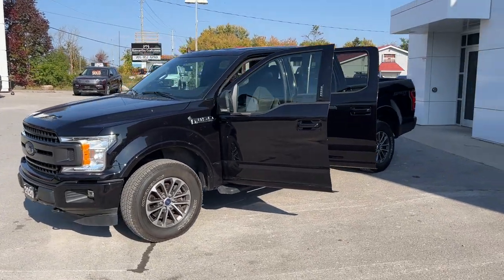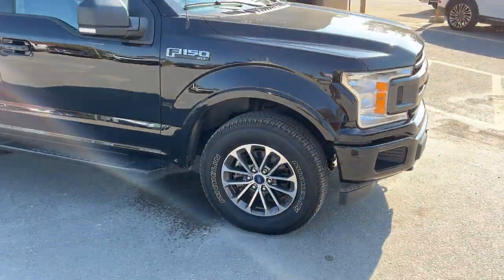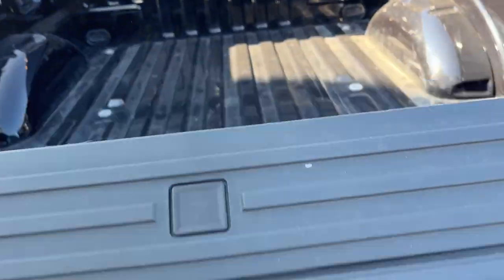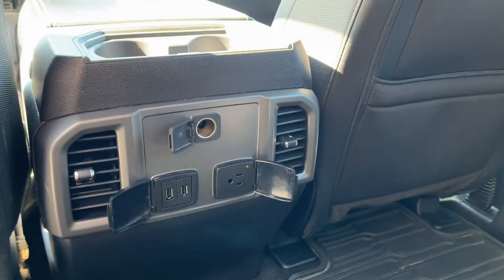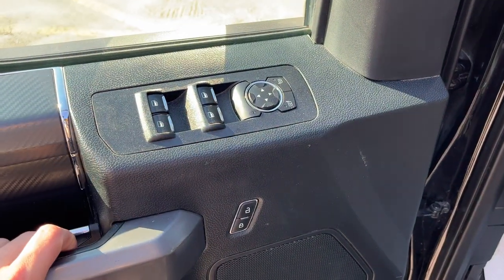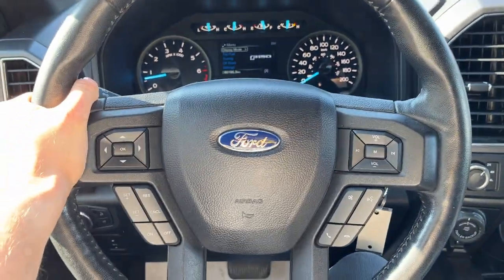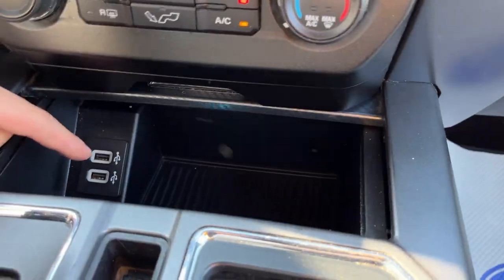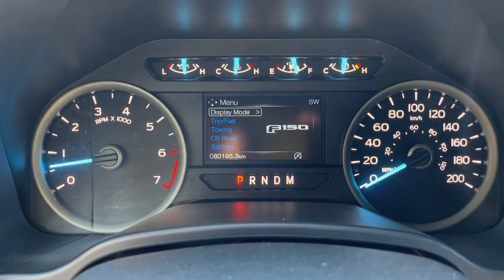2020 Ford F-150 XLT 302A 3.5L EcoBoost w/ Trailer Tow Package & Navi in Agate Black Walk-Around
One-Owner|No Accidents|XLT 302A|Agate Black|3.5L V6 EcoBoost|18" 6-Spoke Alum Alloy Wheels|XLT Sport Package|Trailer Tow Package w/ Integrated Trailer Brake Controller|Tailgate Step|136L Gas Tank|3.55 Electronic Lock RR Axle|Tray-Style Floor Liners|Voice-Activated Navigation|Black Sport Cloth Interior|Heated Power Front Seats w/ Lumbar|Remote Start|Power Adjustable Pedals|And Much More!